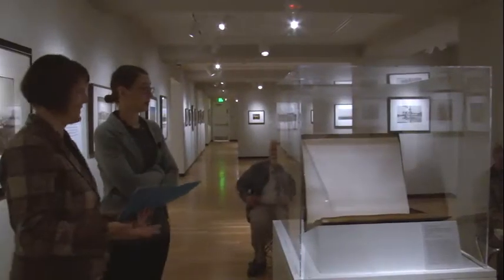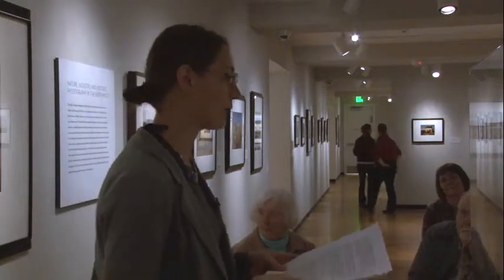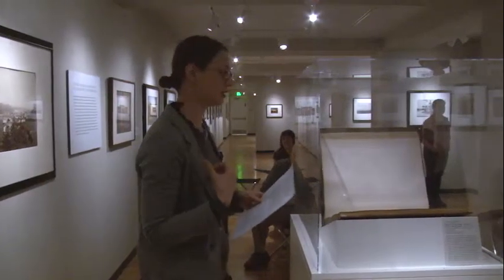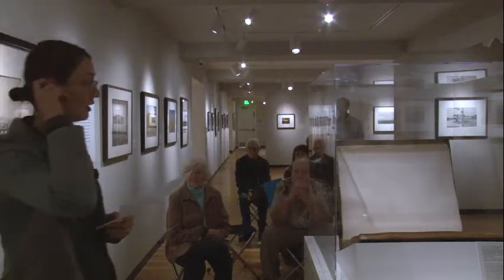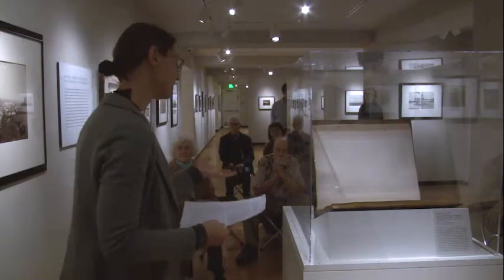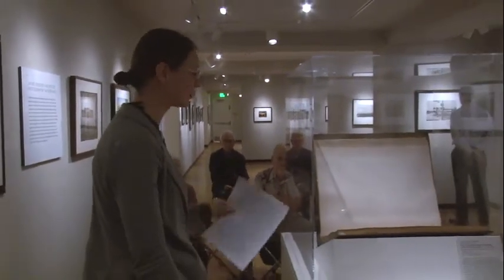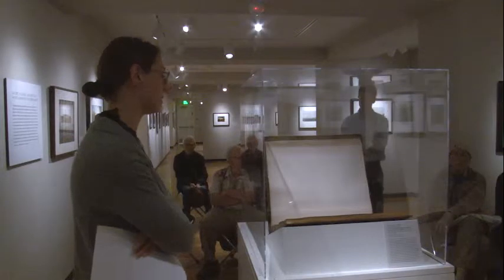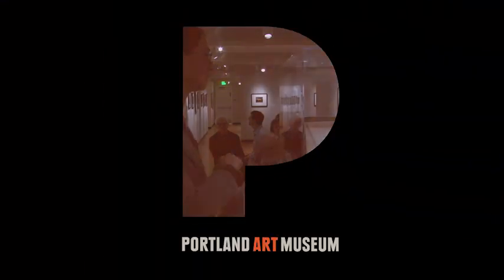Artist Talk: Tricia Hoffman (full talk)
Tricia Hoffman discusses Carleton Emmons Watkins' "Ruins of the High Bridge, Cascades, Columbia River, Oregon" (1867) in the October 2013 Artist Talk at the Portland Art Museum.